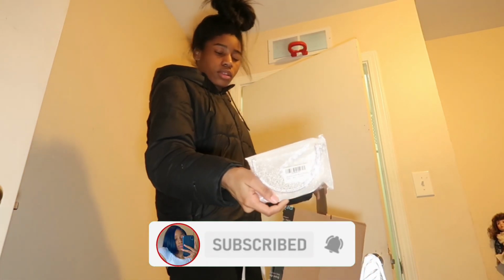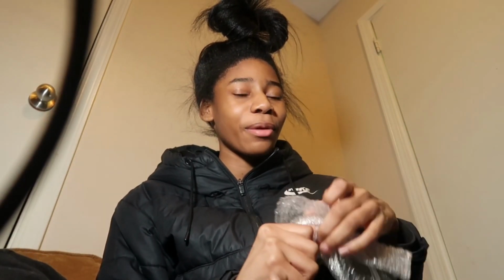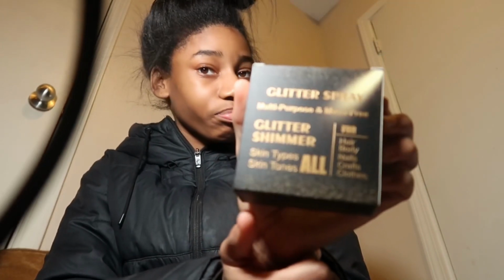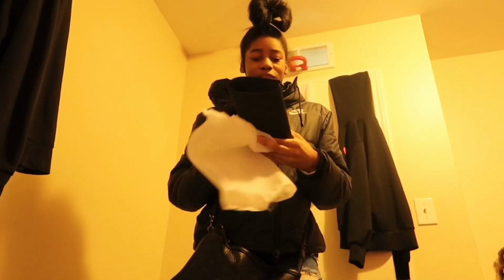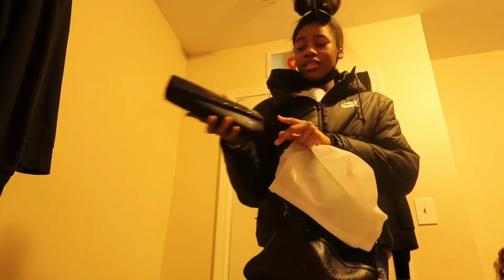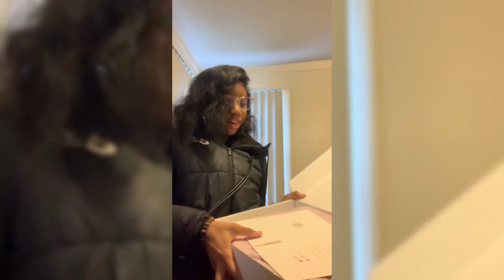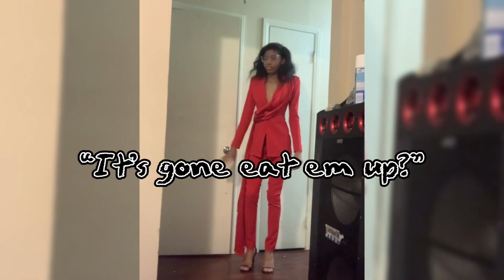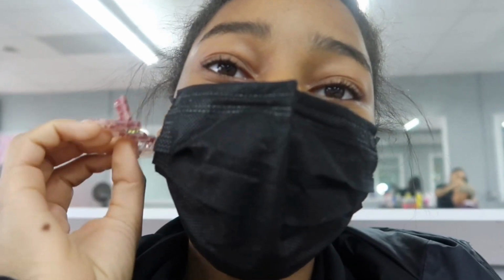GRWM/ PREP FOR SNOWCOMING | NAILS | WIG INSTALL | + more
0:46 amazon unboxing
07:13 applying press on nails
09:07 outfit unboxing
12:06 hair appointment
14:00 makeup appointment